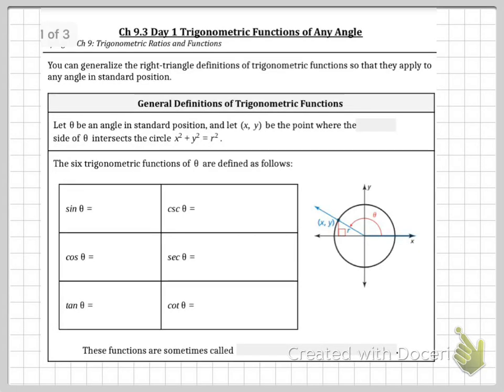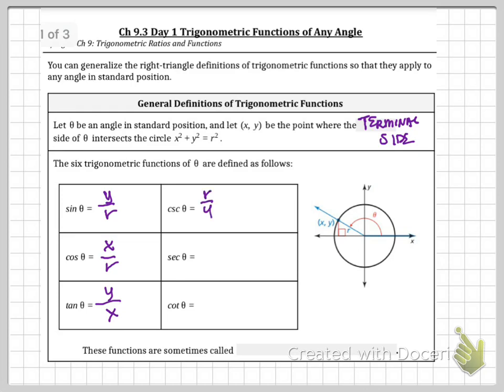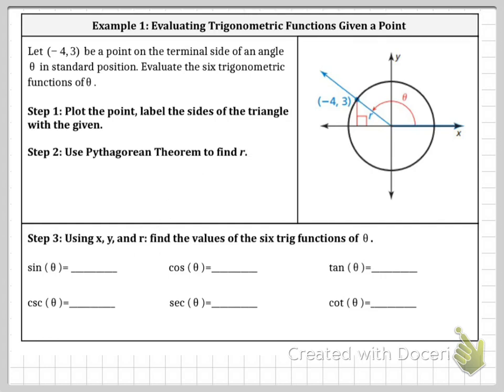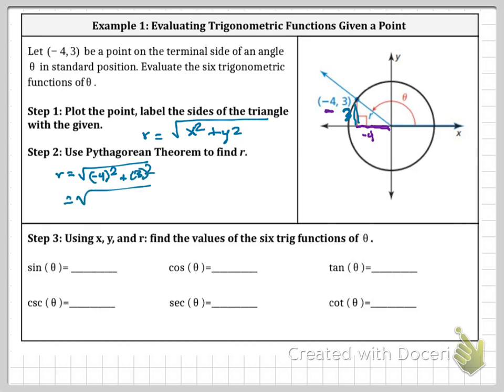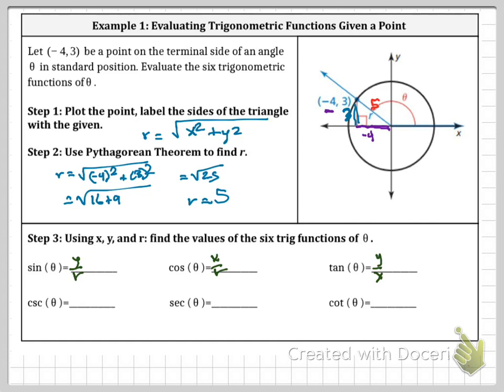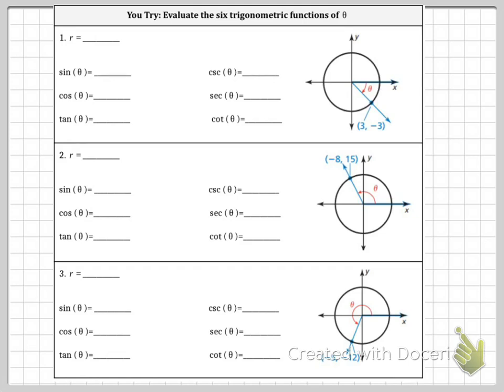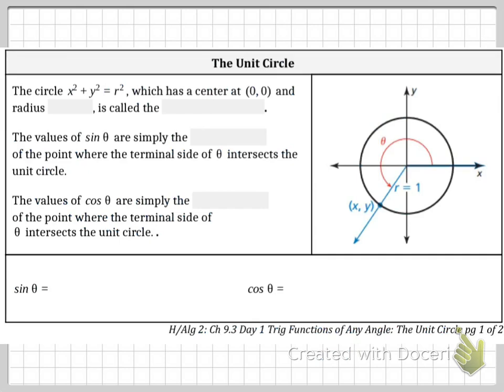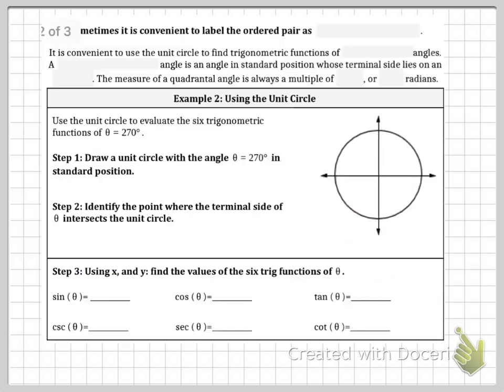9.3 Day 1 Part 2